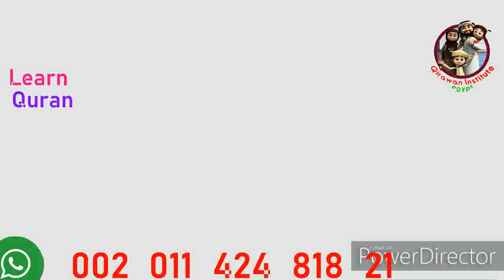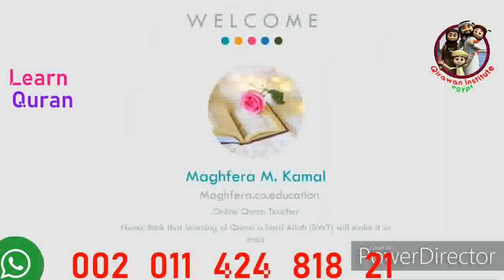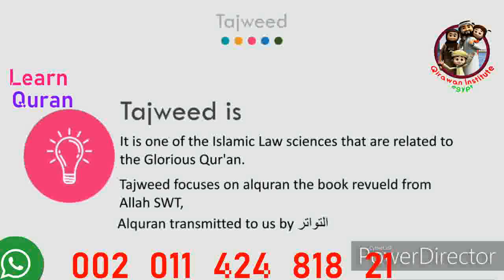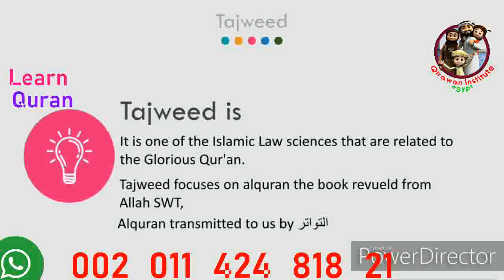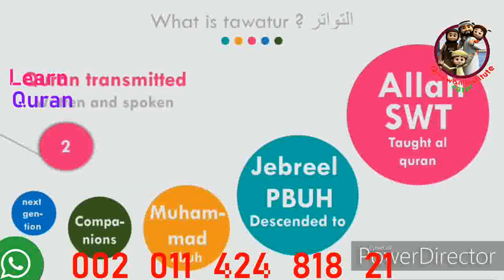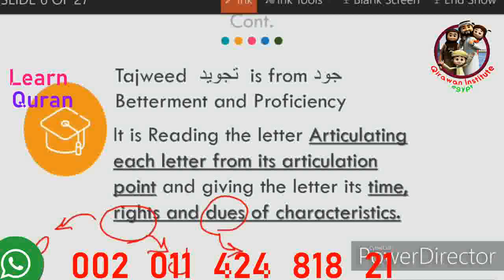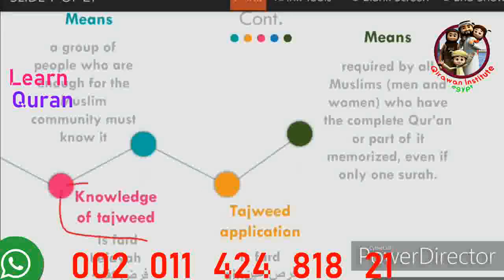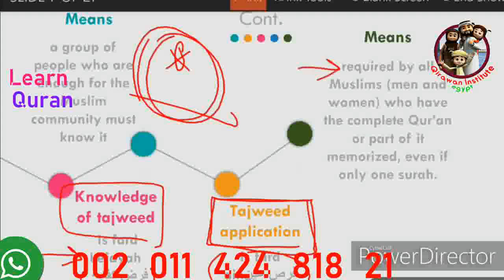Tajweed 101 course easy, simple, step by step, guide to learn tajweed lesson 1 new